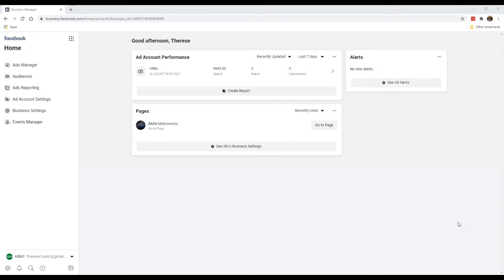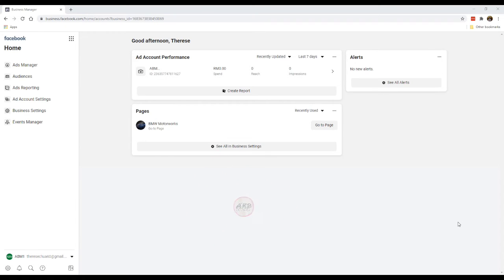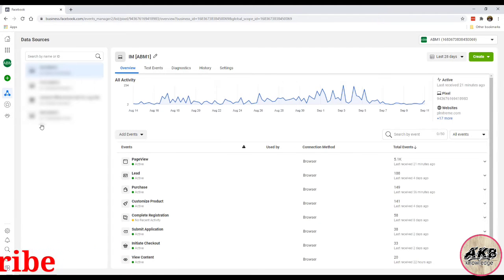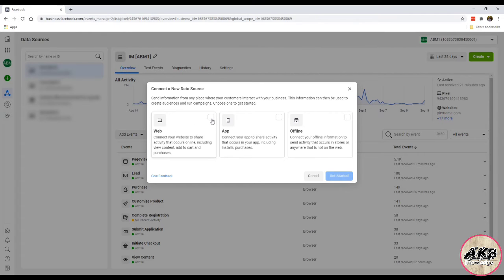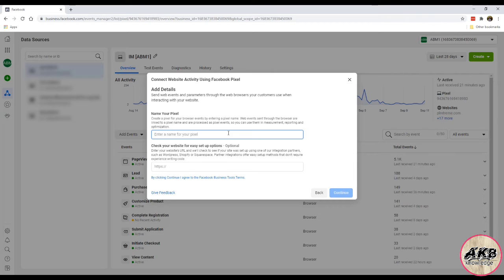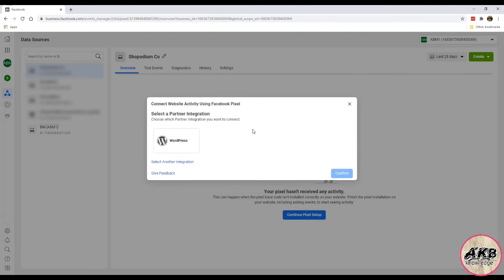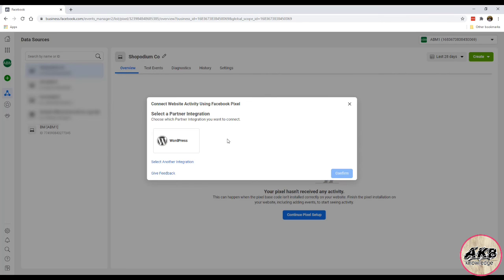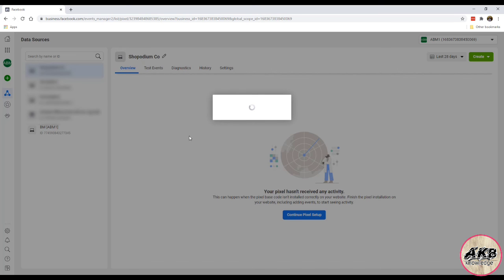How To Create Facebook Pixel ll Configurar Eventos Pixel Facebook ll Facebook Pixel Tutorial ll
how to create facebook pixel l configurar eventos pixel facebook l facebook pixel tutorial.

Want to know how to set up and install the Facebook Pixel in 2022?

The Facebook Pixel allows you to track the actions people take on your website, optimize your campaigns effectively...

And allows you to take advantage of Facebook's machine learning process. It's a big deal!

In this detailed Facebook Pixel tutorial, I show you step-by-step how to install the Facebook Pixel on your website.

I show you how to do everything you need to install the Facebook Pixel correctly in 2022, including...

• Install the base Facebook Pixel on your website
• Set up Facebook Pixel events
• Verify your domain on Facebook
• Configure your web event prioritization list in Aggregated Event Measurement

how to create facebook pixel
how to create facebook pixel for website
how to create facebook pixel for shopify
how to create facebook pixel id
how to create facebook pixel code
how to create facebook pixel account
how to create facebook pixel in ads manager
how to create facebook pixel event
how to create facebook pixel without website
how to create facebook pixel in wordpress
configurar eventos pixel facebook
configurar eventos pixel facebook 2022
configurar eventos pixel facebook shopify
configurar eventos pixel facebook 2022 shopify
configurar eventos pixel facebook 2022 hotmart
crear eventos pixel facebook
como configurar eventos de pixel facebook
crear eventos pixel facebook 2022
como configurar los eventos de pixel facebook ads